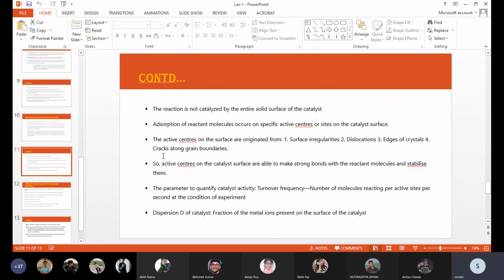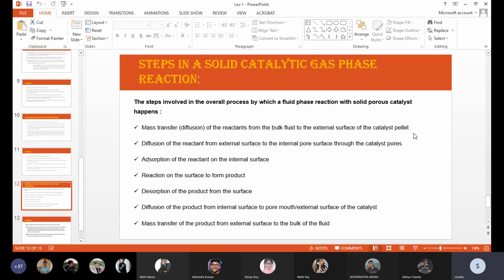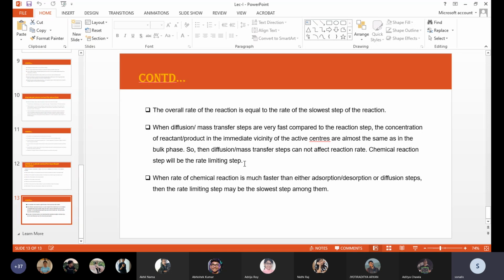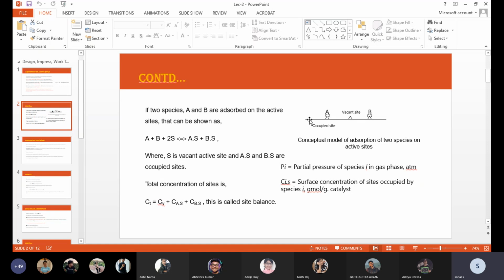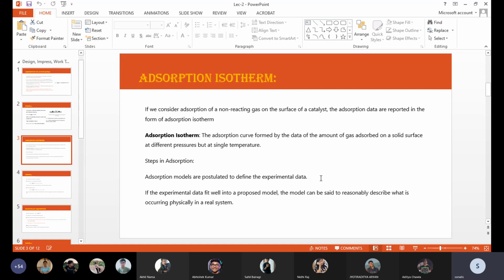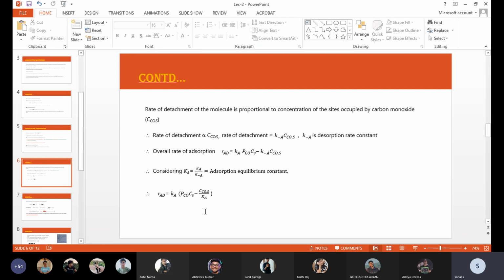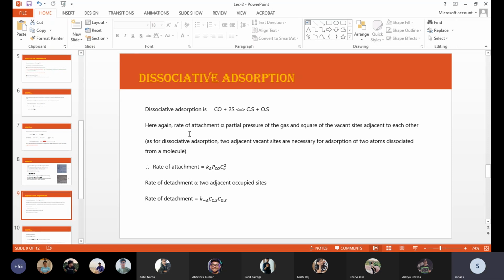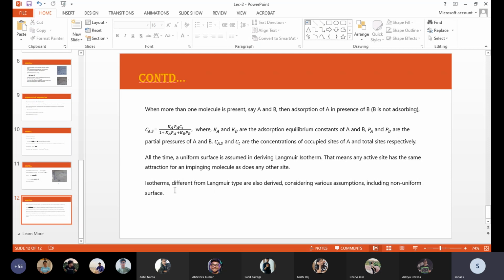RE 27 Aug S